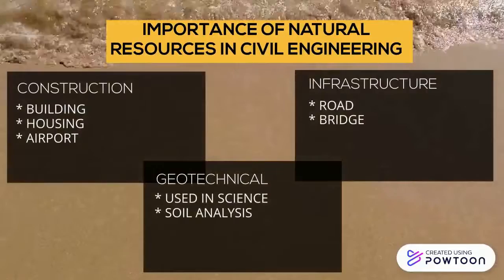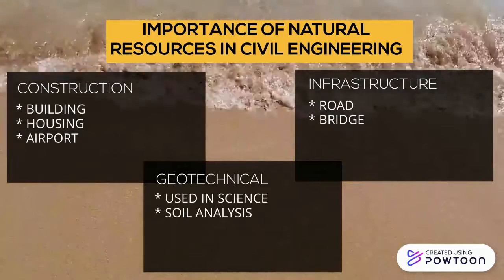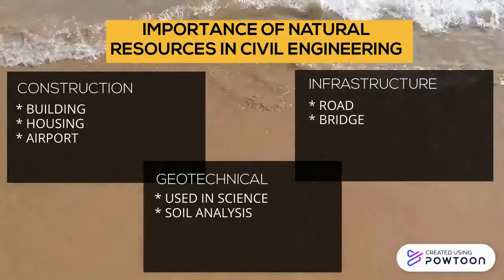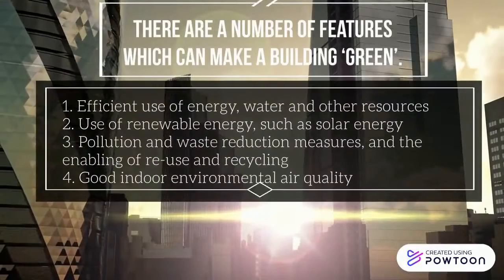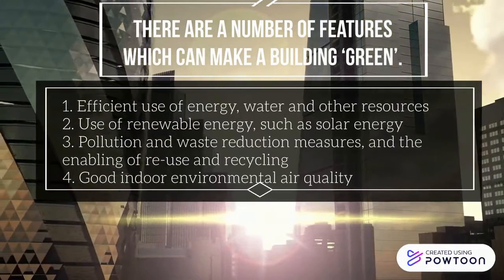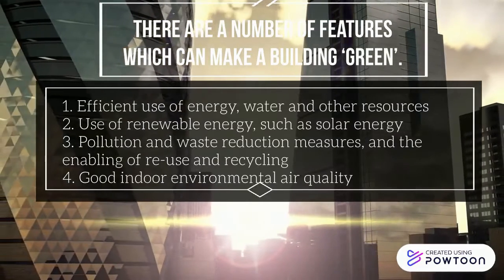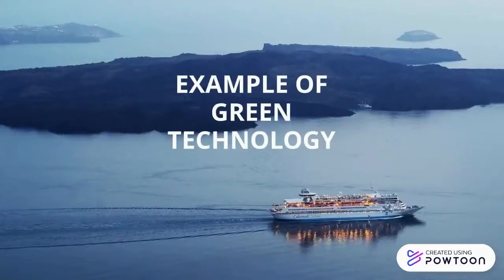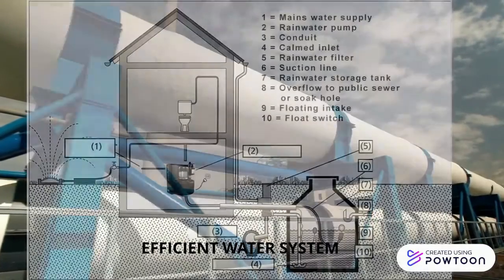Roles Of Civil Engineer In Society (BFC32202) - GROUP 7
Roles Of Civil Engineer In Society
Group 7 ( BFC32202) - Section 6
Group Members :-
1.NAVIEEN RAJ A/L AANANTHAN (CF200214)
2. INDRAJID A/L NAGENDRAN (CF200032)
3. SADESH RAO A/L SAMUDRAM (CF200195)
4. THIVASHINI A/P RAWI (CF200190)
5. MUHAMMAD ZAIMMUL BARIQ BIN AHMAD DAUD (AF190204)

Group Project